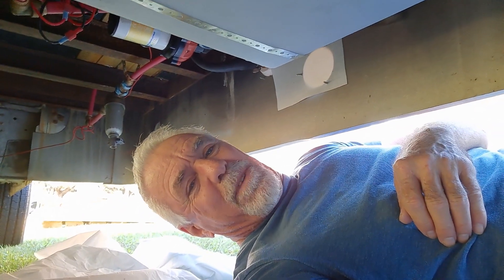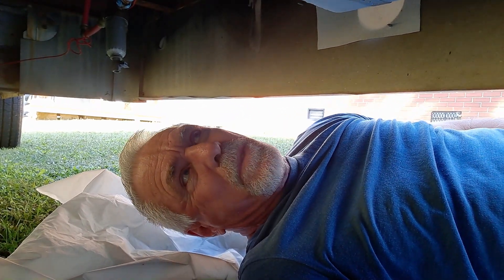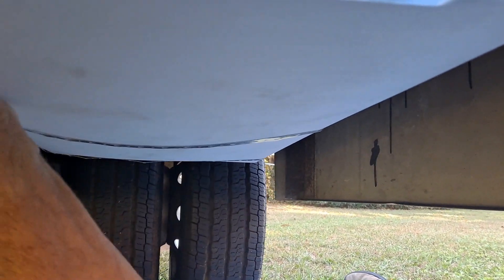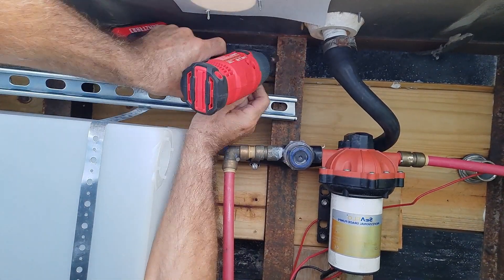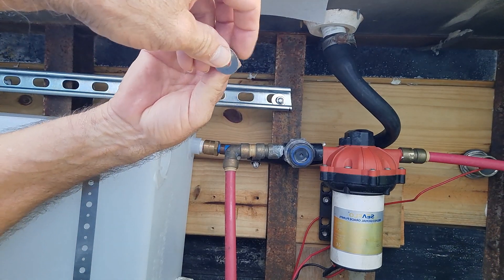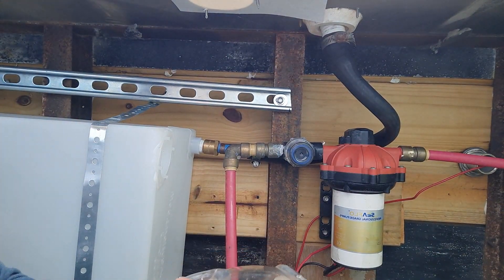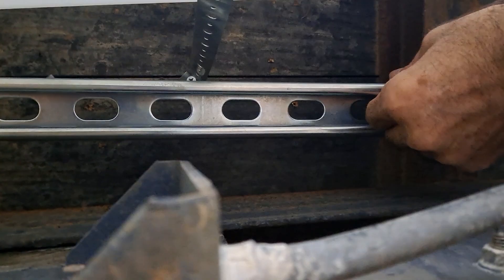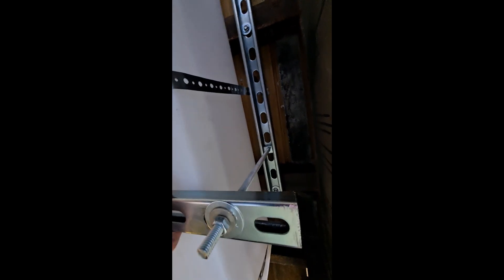Box Truck Adventure Water Tank Reinstall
This video is about reinstalling my 21 gal water tank. It wasn't as secure as it needed to be which was brought up in a FB discussion. Thank God for comments! :)